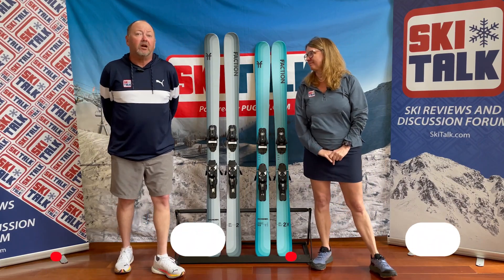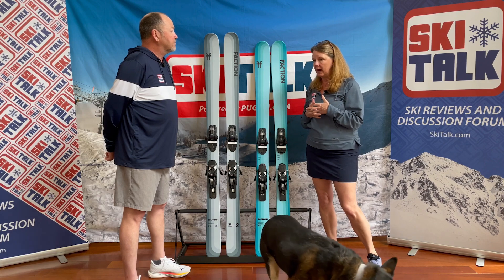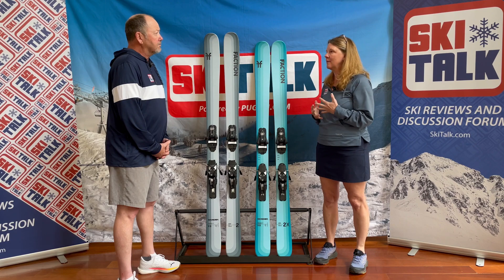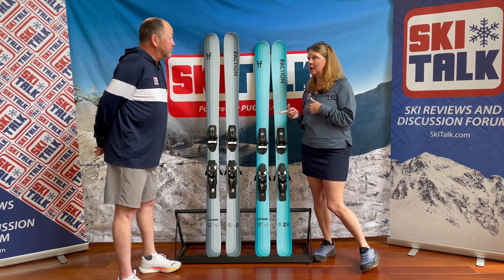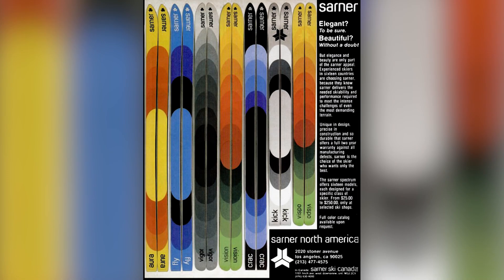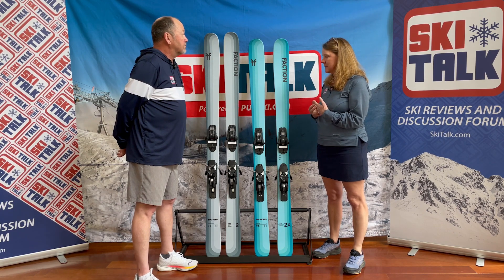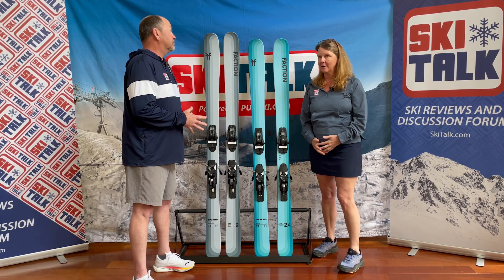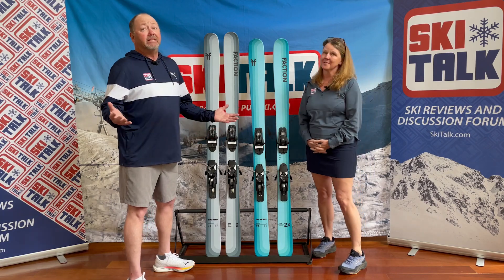2024 Faction Dancer 2X Ski Review with SkiTalk.com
Tricia spends some time sharing her long term experience on Faction's Dancer 2X Skis.
If you enjoyed this review, you can find other reviews and ski related content on SkiTalk.com